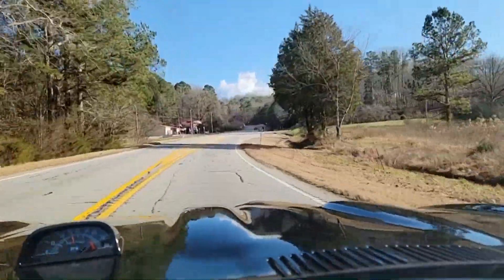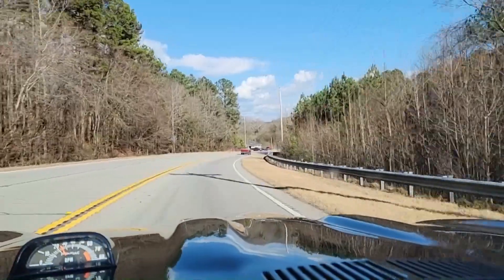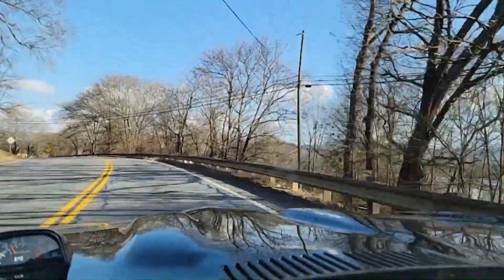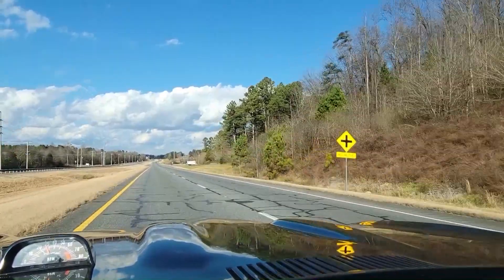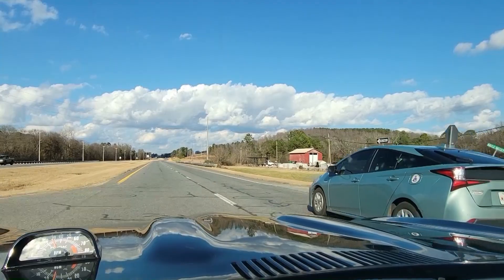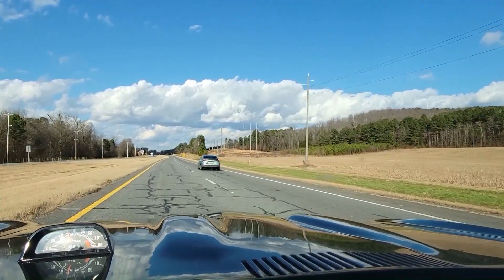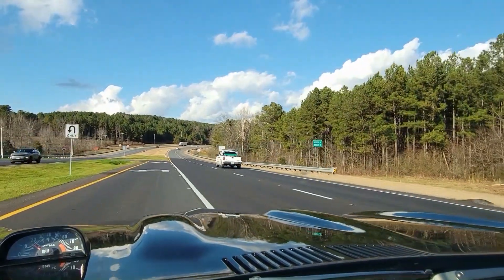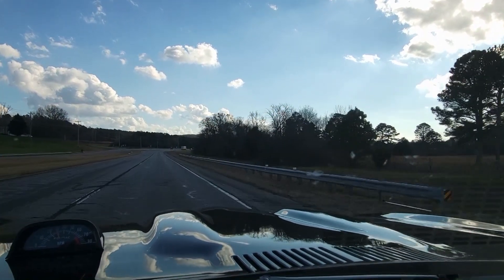1969 Pontiac GTO Cruise (MSD Atomic Learning)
It had been awhile since we have done a cruising video. I needed to take the GTO out so the fuel injection can learn and help dial itself in. I have to say this is a fun car and seems to keep getting better. Only real issue it has it cold startups it will hunt for idle and after it is warm it will struggle to start as well. Might end up on the line with MSD and see what they have to say about those issues. Hope you had a good Christmas and enjoy the video. Look forward to seeing you on the next one.